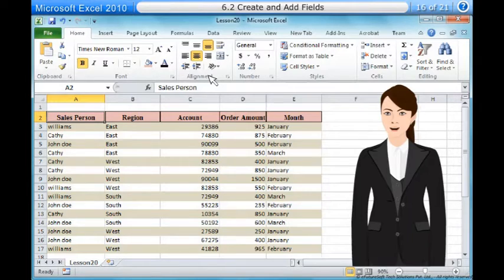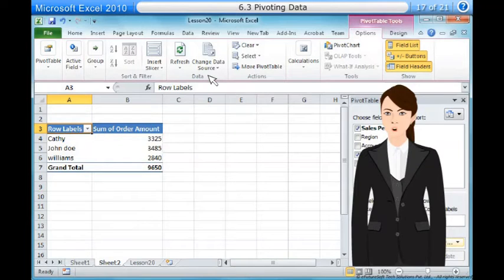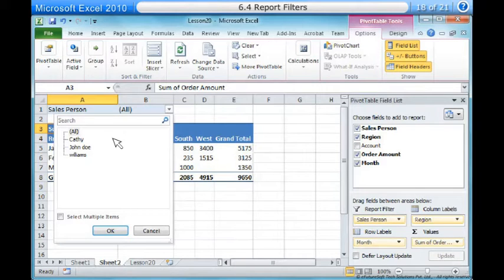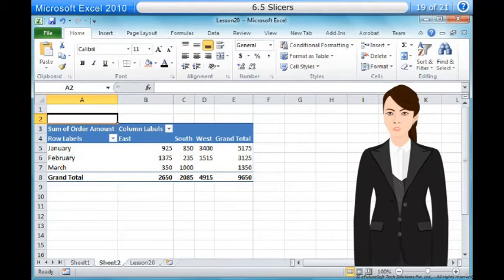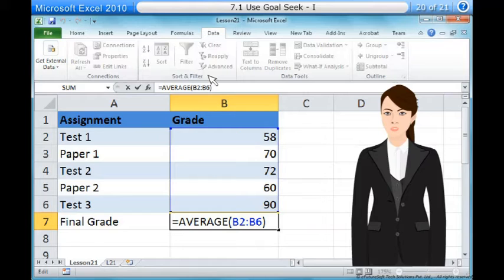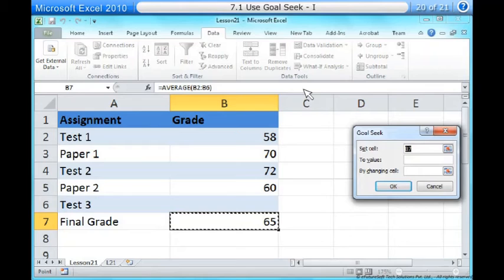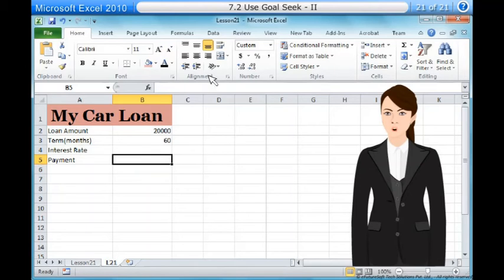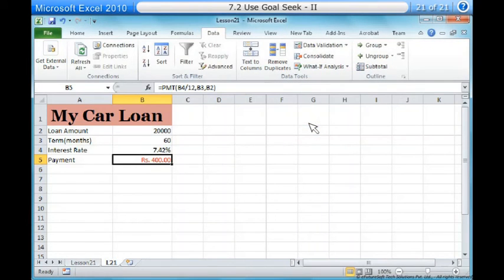Microsoft Excel 2010 : Advanced (4 of 4)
0:00 Create and Add Fields
1:46 Pivoting Data
3:32 Report Filters
4:29 Slicers
7:18 Use Goal Seek - I
11:19 Use Goal Seek - II